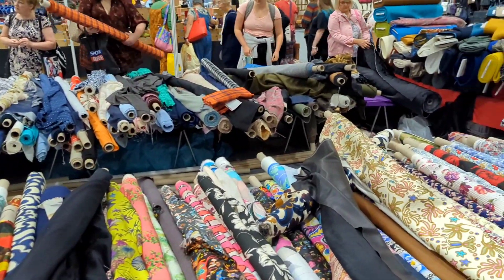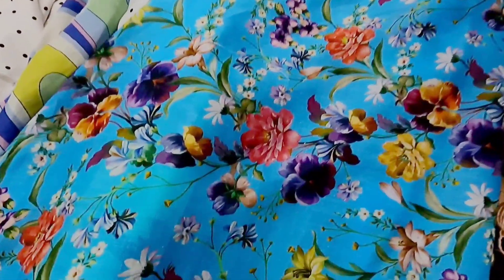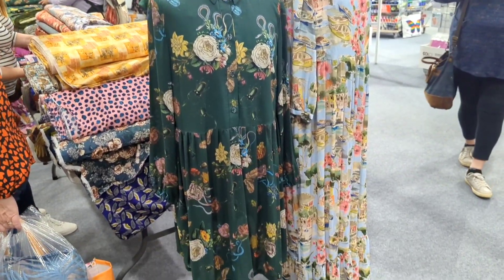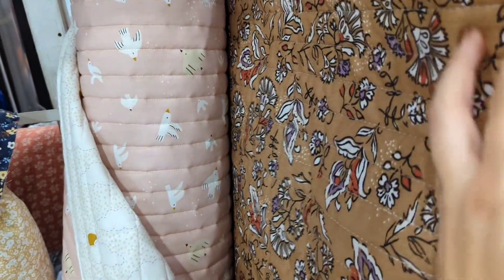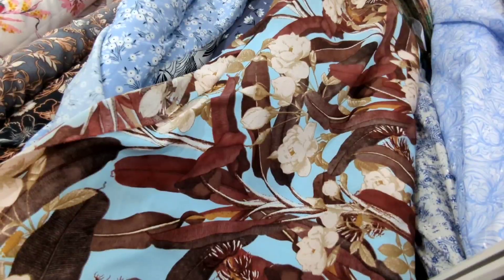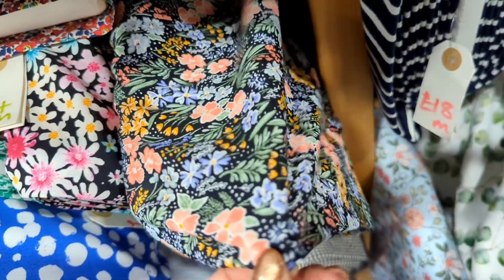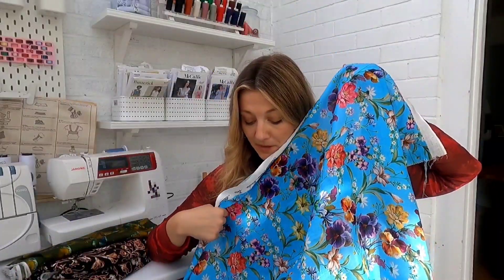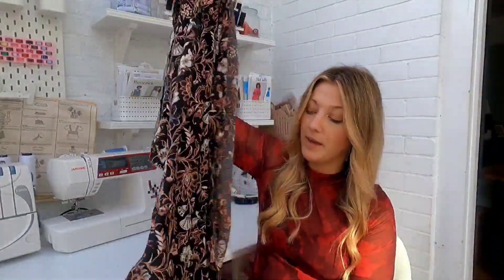Come fabric shopping with me at the Creative Craft show! New fabrics and sewing pattern inspiration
Come shopping with us at the Creative Craft show at Westpoint in Exeter. This show runs for three days Thursday to Saturday. There are stalls for lots of different types of crafts, plenty of food stalls and of course lots of fabric shopping to be done!